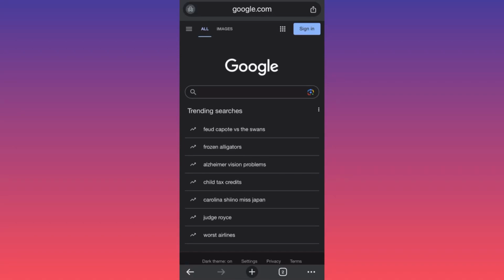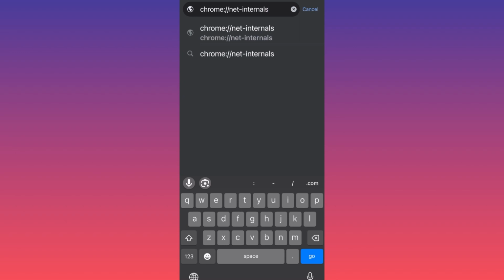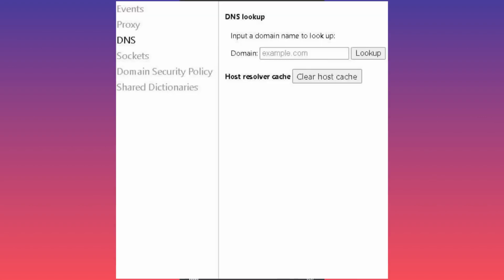How to see incognito history in 2024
In this how to see incognito history tutorial video you will learn how to see incognito history on google chrome and how to see incognito history on android phone as well as how to see incognito history on google chrome on android. In this tutorial video on how to view incognito history, you will be guided on methods to check the browsing history in incognito mode on Google Chrome and an Android phone. The tutorial specifically addresses the process of accessing incognito history on Google Chrome while using an Android device.

📚Elon Musk's Secrets to Success:

📚Maximize Results with GPT-3: